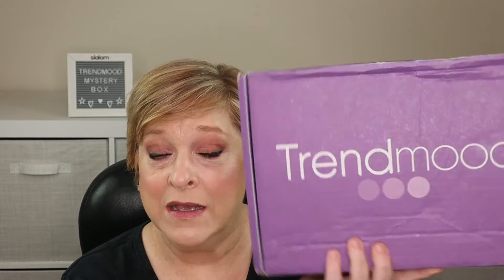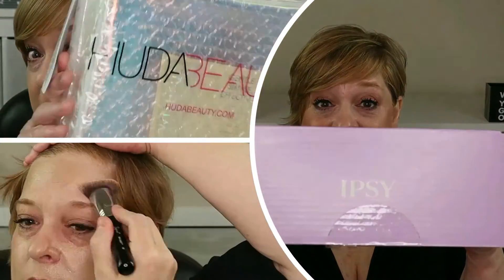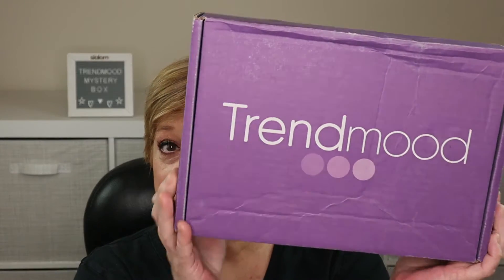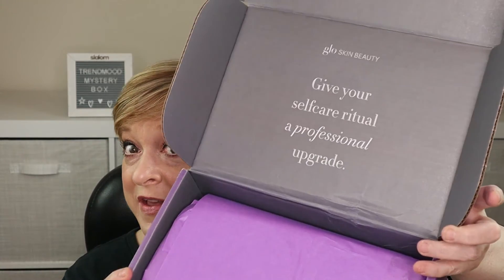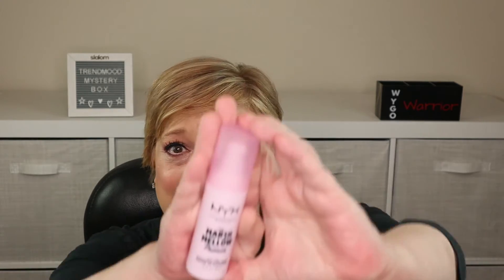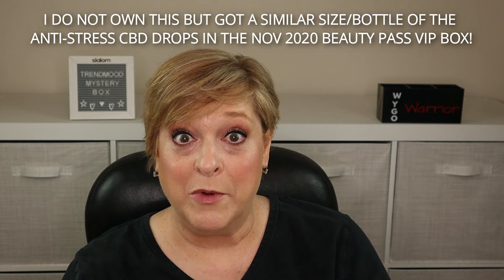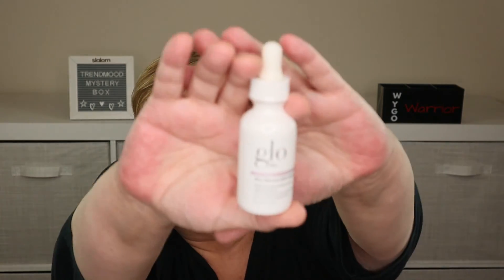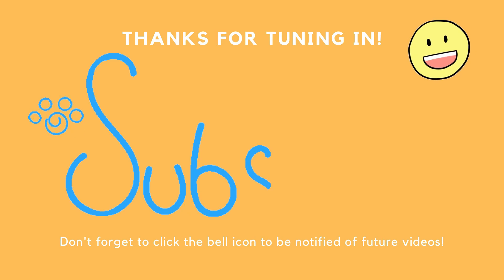TRENDMOOD MYSTERY BOX | BLACK FRIDAY 2021 EDITION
Hi everyone! Today I unboxed the 2021 Trendmood Black Friday Mystery box.  I give my honest opinion and paid for the box myself.

***SPOILER ALERT***

What’s in the Trendmood Mystery Box:

◇ NYX The Marshmallow Smoothing Primer (30 ml) - $17
◇ ELF Hydrating Booster Drops (15 ml) - $10
◇ ELF Lash It Loud Mascara in Black - $6
◇ Dominique Cosmetics Soft Focus Demi-Matte Lipstick in Nude Coco - $20
◇ Anastasia Beverly Hills Mini Dewy Set Setting Spray in Pineapple (30 ml) - $15
◇ One/Size Secure the Blur Makeup Magnet Primer (35 ml) - $30
◇ Glo Skin Beauty Bio-Renew EGF Drops (30 ml) - $125